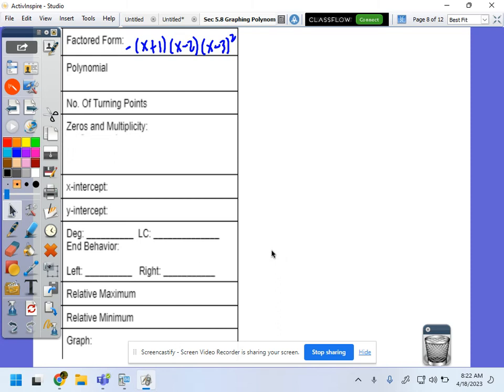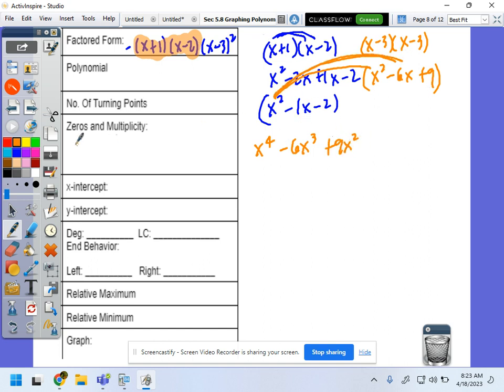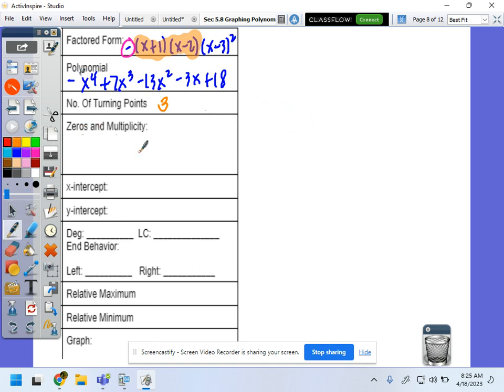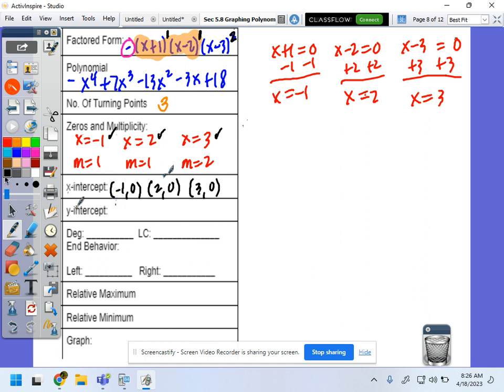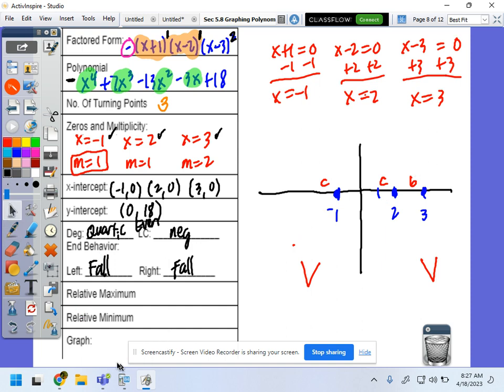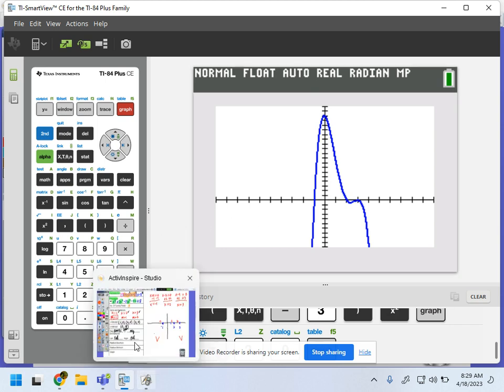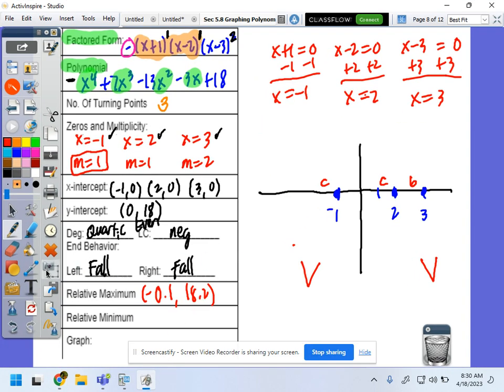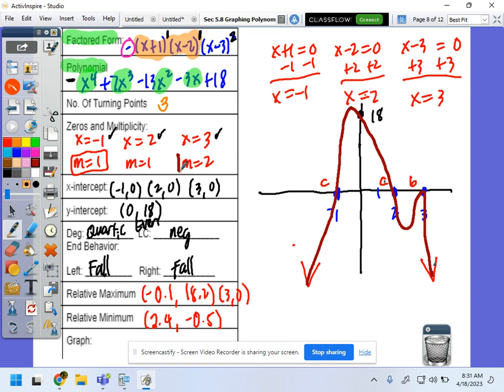A2CP Graphing Polynomial - Factored Form